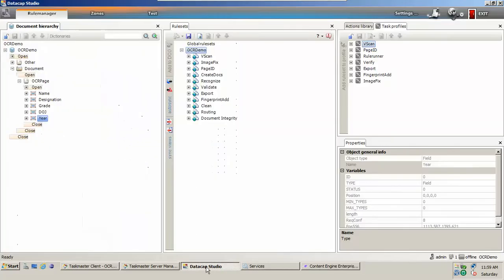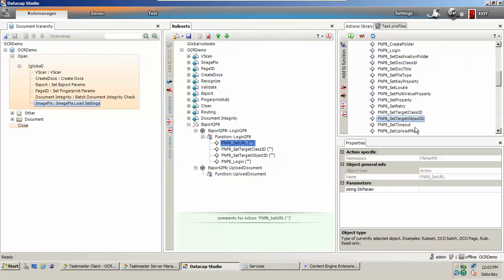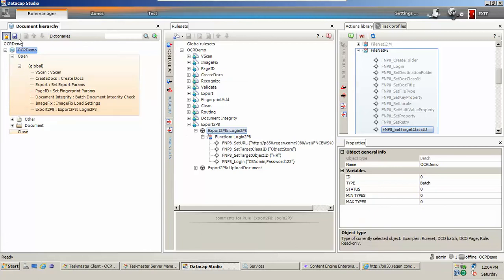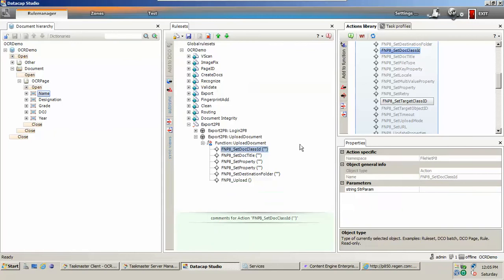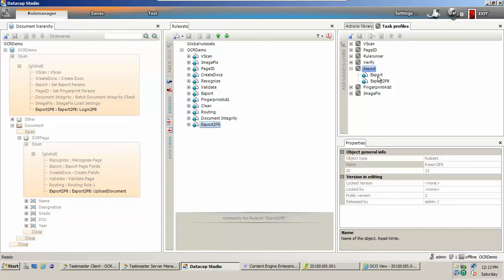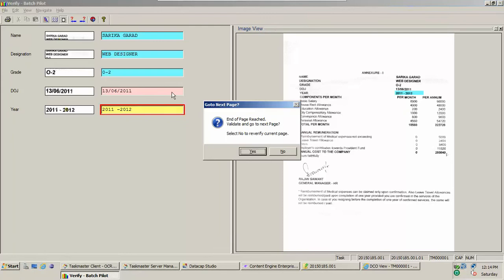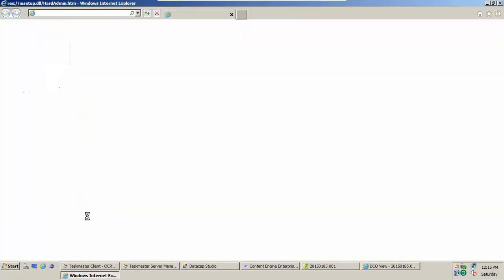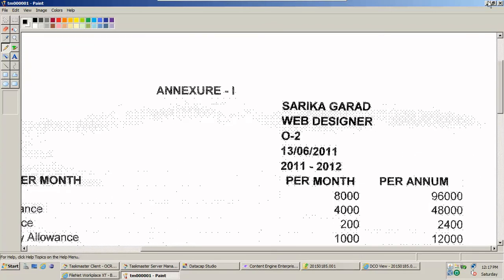OCR Series - Step 6 of 6 - Integration of Datacap Taskmaster Application with IBM FileNet P8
In this SIXTH video from OCR series, we will make an integration of Datacap Taskmaster application with IBM FileNet P8.